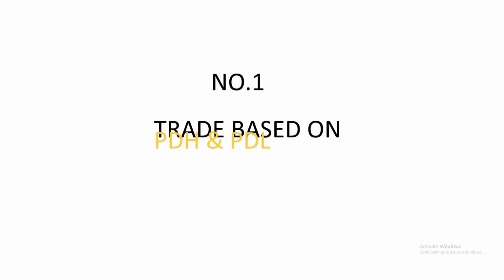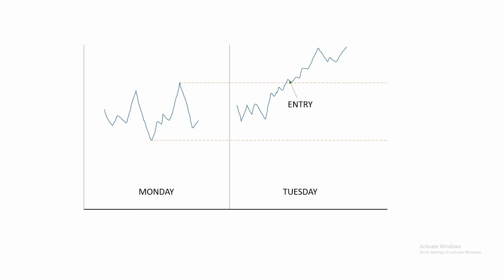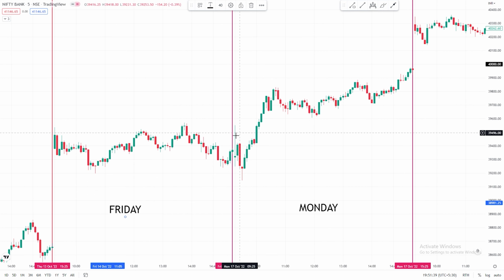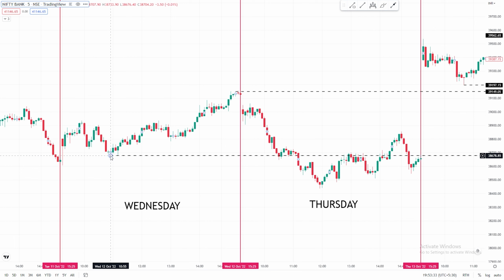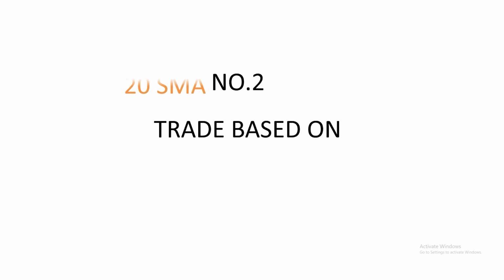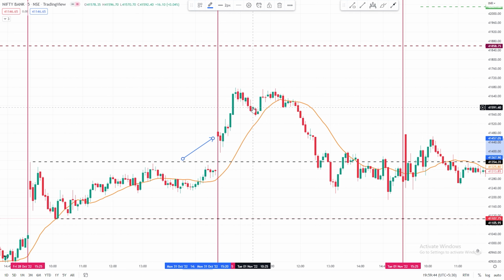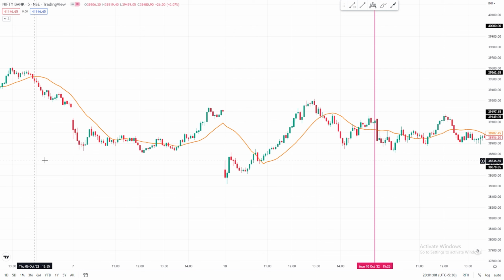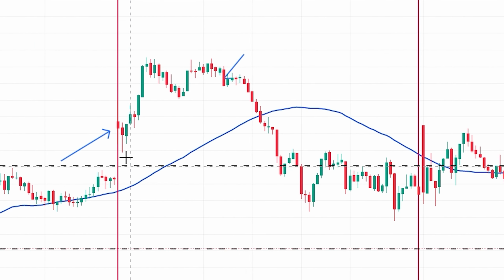Best trading strategy for intraday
In the upcoming videos how to trade in options segment will be taught in detail.

Strategies & Adjustments are also taught.